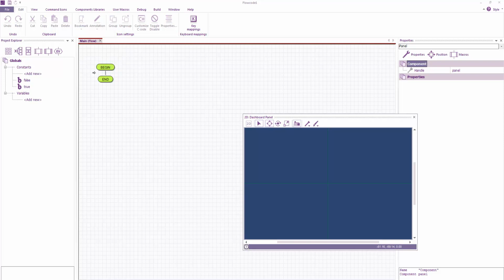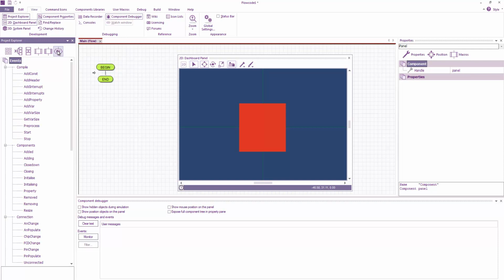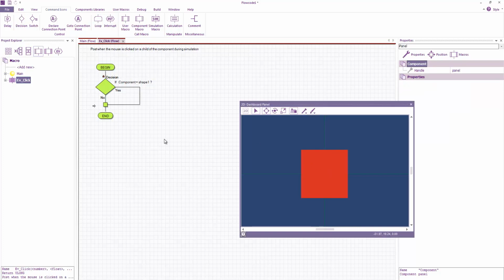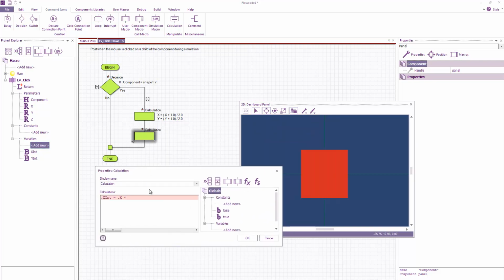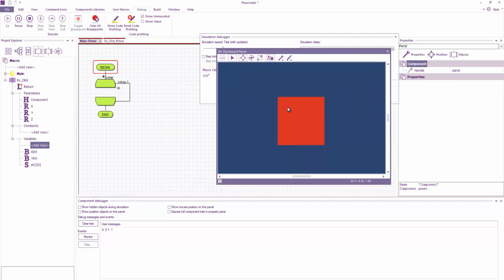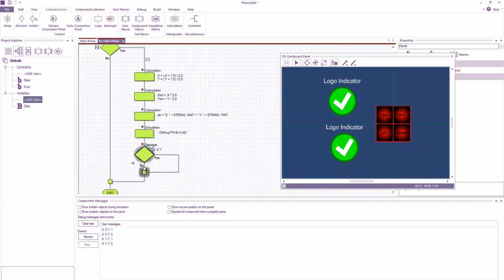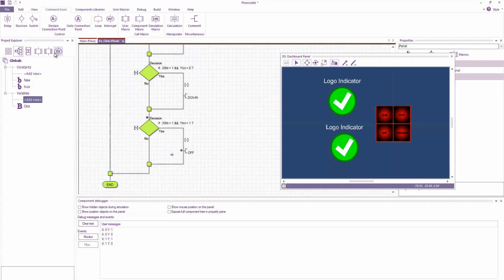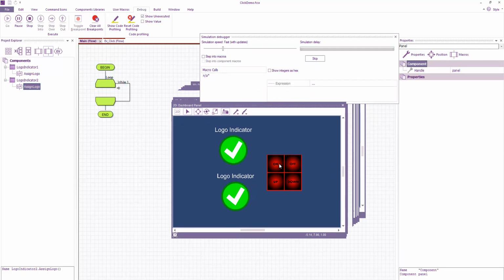Handling Mouse Click Events in Flowcode 9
How to use mouse click events inside Flowcode 9 for creating your own component simulation or for creating App Developer content.